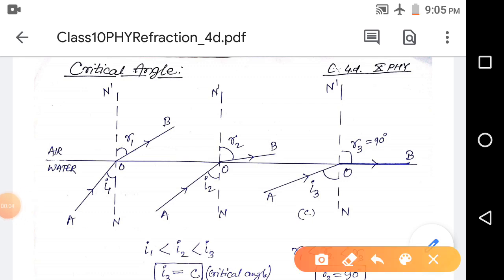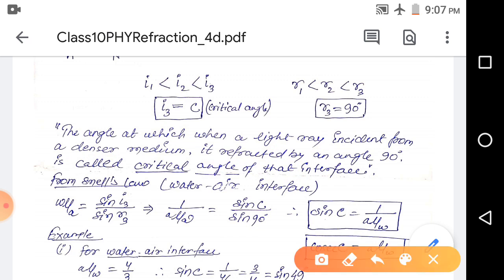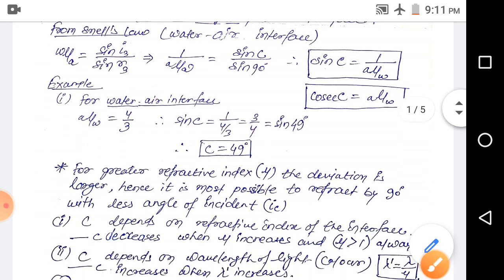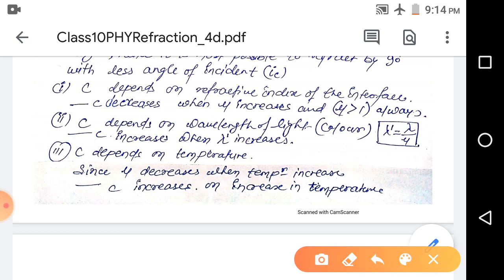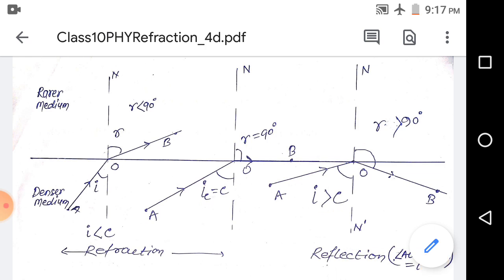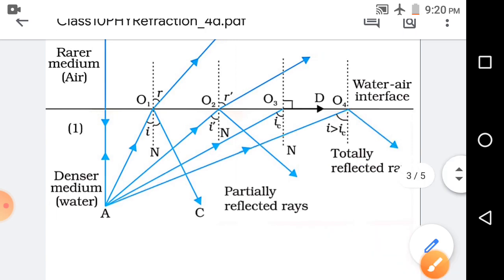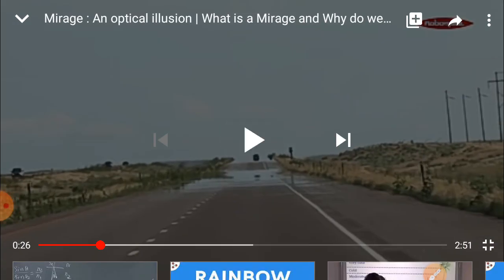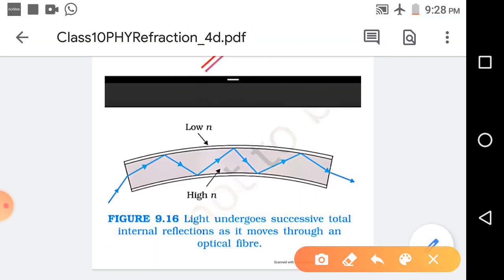ICSE Class 10 PHY Ch. 4D Total Internal Reflection